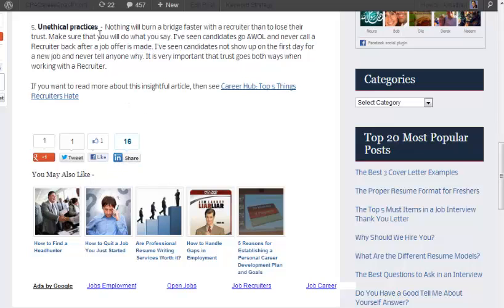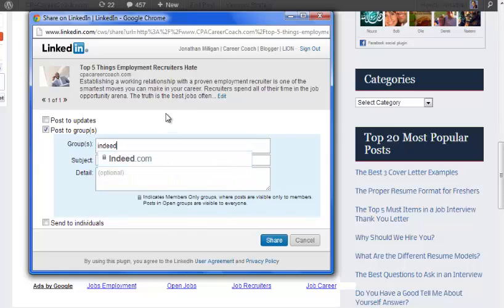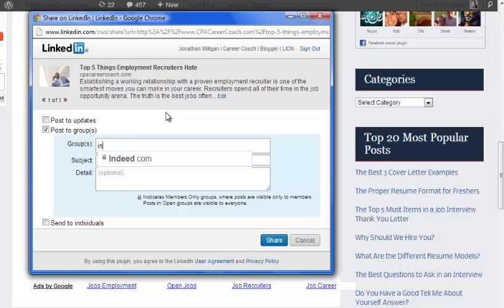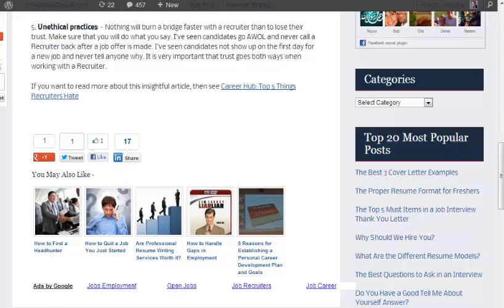Engaging an Audience on Linkedin